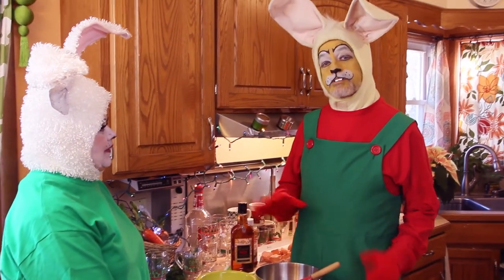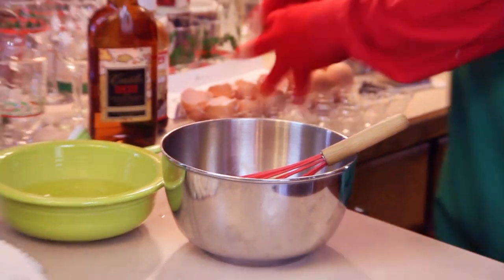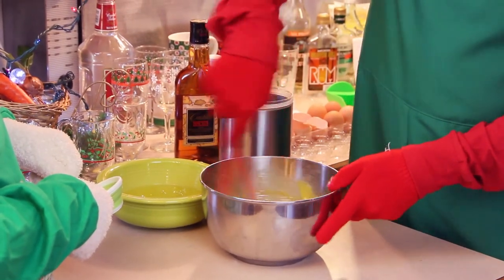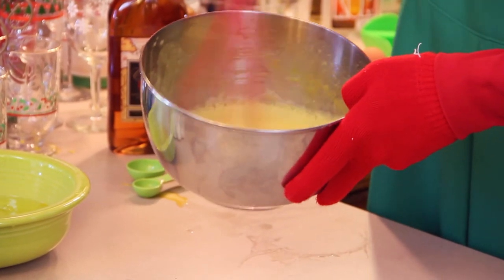Bad Ass Eggnog Drunk Bunnies DIY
Hop To It! is back for a holiday treat. Hunny Bunny and J.R. Hasenfeffer.  It Christmas time which calls for eggnog. Here is a very simple recipe on how to make Rum Eggnog drink for your upcoming holiday get together.with your family and friends. It also a great drink to bring to holiday parties.

This video will show you how to make this amazing eggnog as well as make you laugh. I hope you enjoy this video!

What would you like to see the bunnies do next?